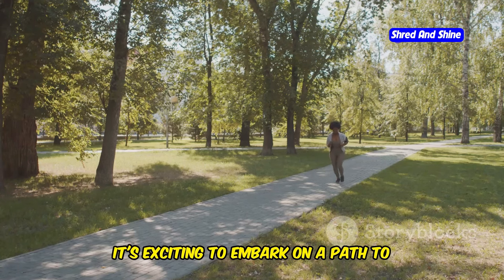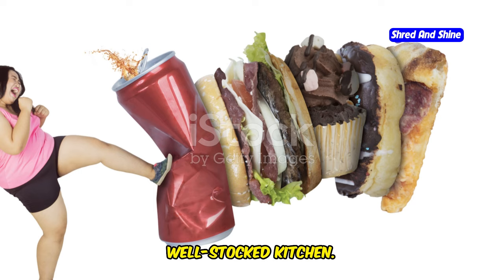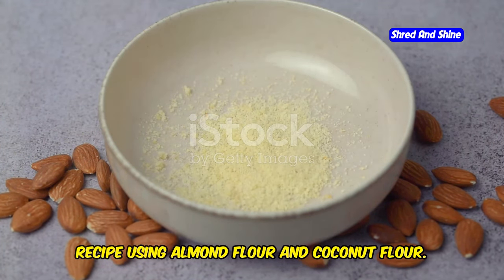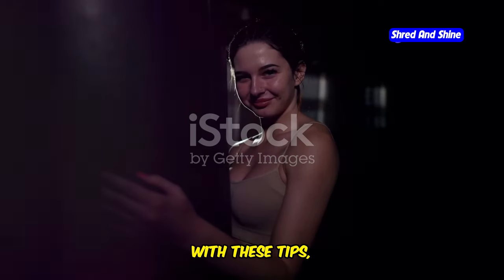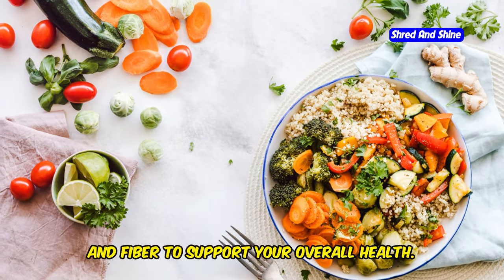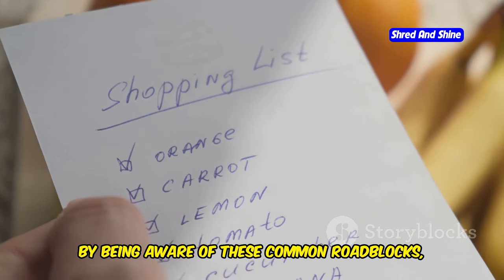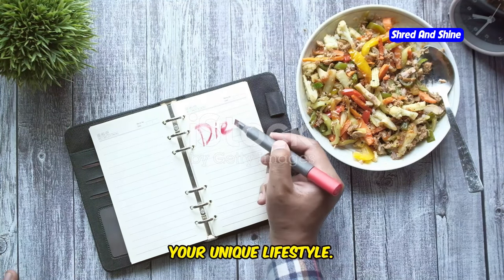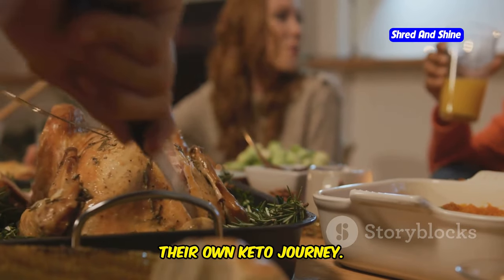How to make the perfect Keto Diet for you?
Discover how to make the perfect Keto Diet tailored just for you! Whether you’re a complete beginner or looking to fine-tune your keto diet for weight loss, this guide breaks down everything you need to know about how to do keto the right way. From understanding high fat foods for keto to learning how to make keto bread and perfected keto flour, we cover it all.

You’ll also find easy steps to kickstart your journey, including tips on how to start a ketogenic diet with foods that will keep you in ketosis. We’ll show you how to enjoy delicious options like fatty coffee while staying within the low-carb, high-fat framework that the ketogenic diet is known for. Wondering if keto is right for you? Or asking yourself, "Is the keto diet bad for you?" We tackle common questions and share proven tips for how to eat keto in a sustainable way.

By the end, you’ll be ready to personalize your plan with high fat foods for keto and get started on a keto lifestyle that fits your goals. If you’re curious about how to make the most out of your keto journey, from understanding ketones for life to avoiding common mistakes, this video is the perfect place to start.

OUTLINE:
00:00:00 Your Keto Journey, Your Way
00:00:34 Define Your Keto Why
00:01:09 Stock Your Keto Kitchen
00:01:46 Master Keto Basics
00:04:08 Create Your Keto Plate
00:04:52 Navigate Keto Roadblocks
00:06:59 Your Keto Transformation Awaits!